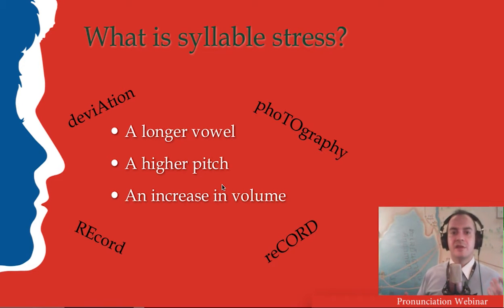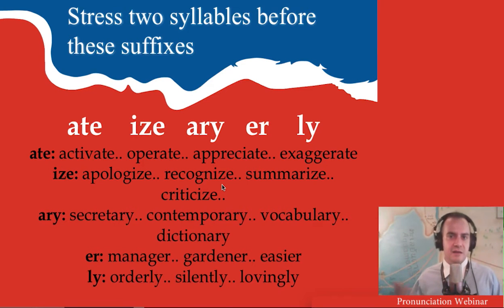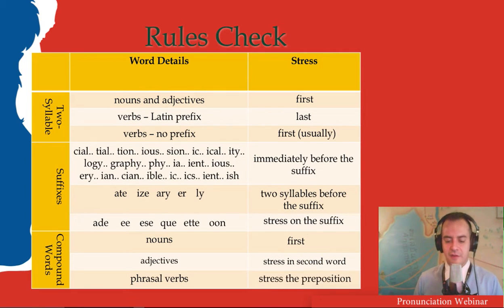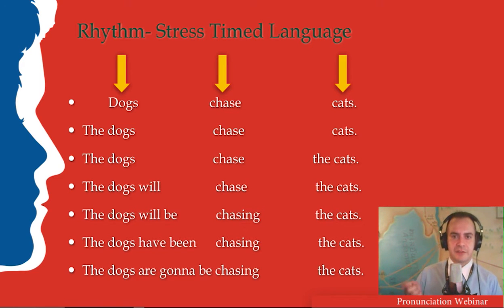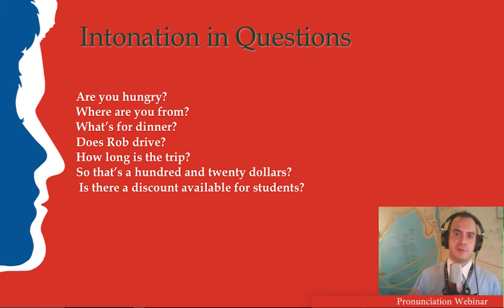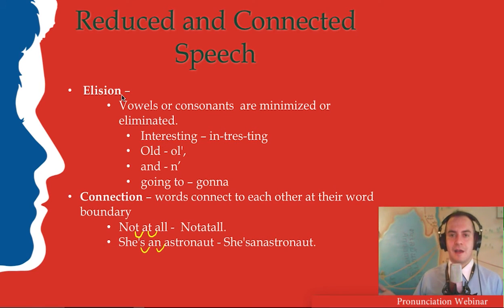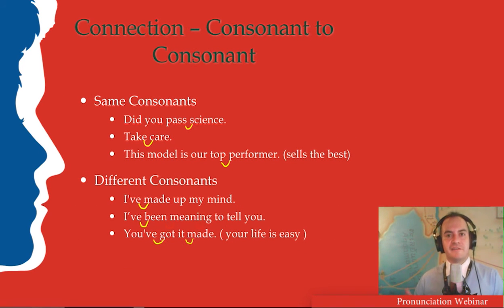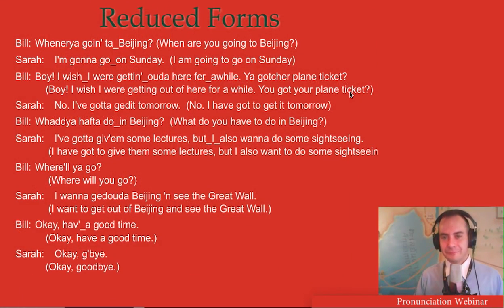Pronunciation Webinar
In this video I boil my 6-hour "Pronunciation: A Comprehensive Overview" down into a 30 minute stream of uninterrupted speech. You may need to listen a few times to absorb all the information in this webinar. In the video, I present standards, examples, and insights to guide you on your journey towards understanding and being understood by native speakers, even in fast-paced group discussions. For best results, pay attention to native speakers' pronunciation and experiment with your own expressions by applying stress, rhythm, and intonation. For most of us, self-discovery through observing native speech and experimenting with our voice isn't going to deliver the kind of results we need as quick as we need them. Working with me and hearing my feedback from controlled one-on-one pronunciation practice activities you will be able to  perceive deep and implicit meaning in native utterances. You'll be able to effect desired outcomes by paying attention to  how you speak, rather that what you say. When people perceive your message and you the way you meant to be perceived, the world is your oyster.  I'm happy to help you discover more about speech sound and interpersonal spoken communication, even if we can't find a convenient arrangement for 1-on-1 personalized training. I'm happy to support and guide you on your mission to improve your English pronunciation. I hope that you're equally passionate about something that you can share with me in return ;) DM me to try 1-on-1 training, or to consult about your goals, manage expectations, and set up an effective strategy to get you where you want to be when you want to be there.